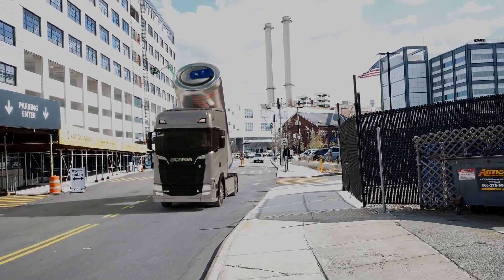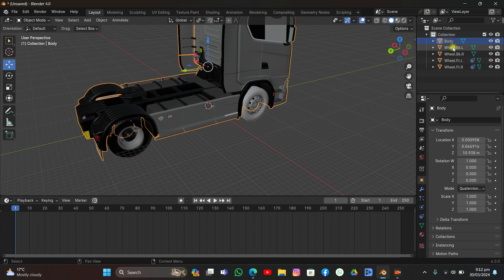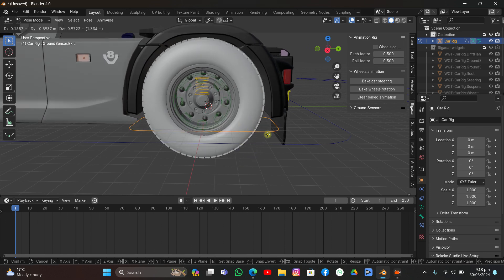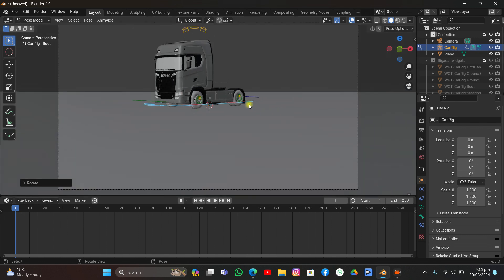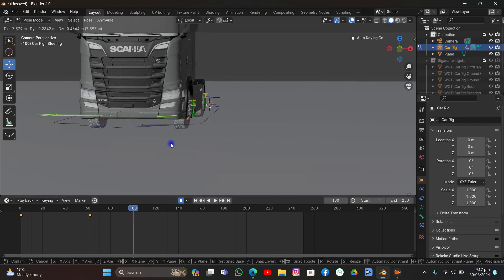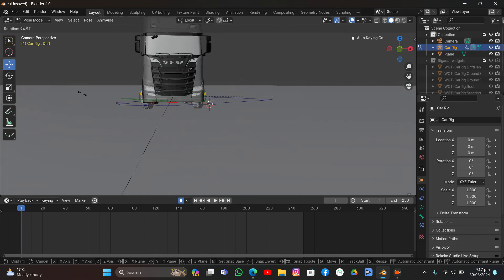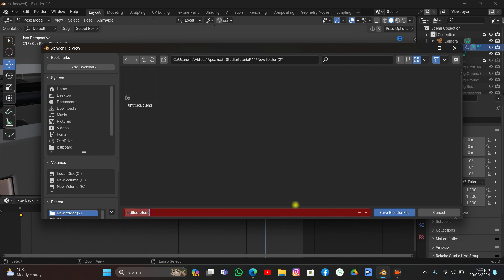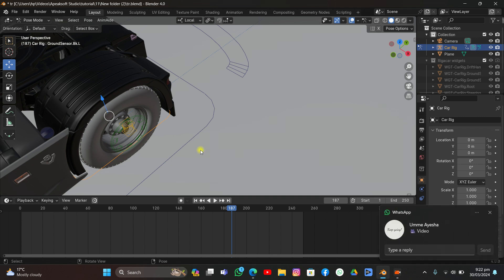Learn To Rig And Animate Truck in blender!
In this video you will learn how to rig and animate. You will learn how to use rigacar addon in blender. you will learn how to rig and animate truck using blender and rigacar. This is a step by step tutorial on how to do this job easily. Enjoy!

tags
blender 3d rigging
blender animation
blender vfx
blender cgi
blender modelling
how to rig in blender
how to rig a car in blender
rigacar and blender
blender 4.0
blender 3d easy
blender 3d animating truck
learn animation
animation basic
animation tutorial
animation basic
vfx basic
vfx and cgi
visual effects
rigging basic
rigging a car
rigging basic
rigging tutorial
rigging tutorial
blender basic rigging
kamran waziir
blender product animation
blender car animation
blender product car animation